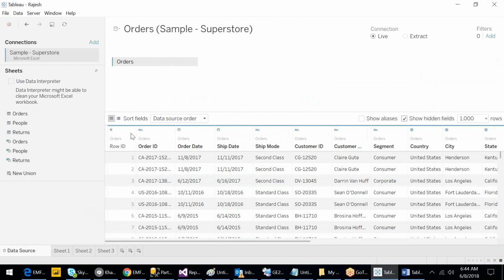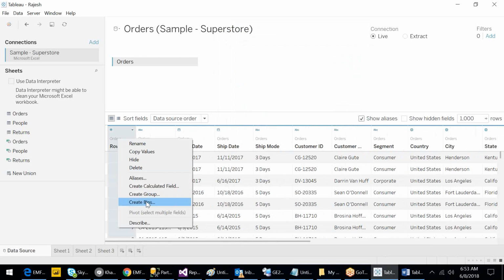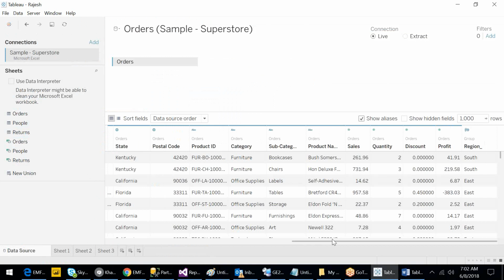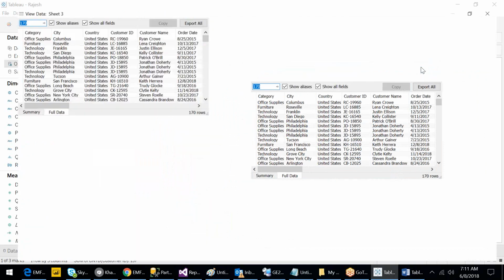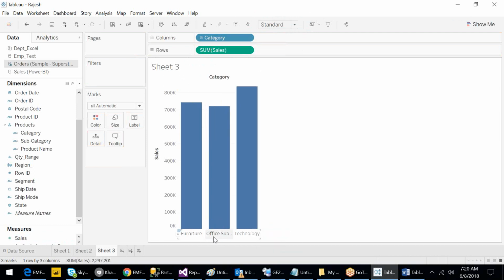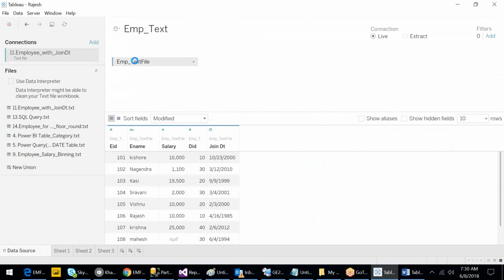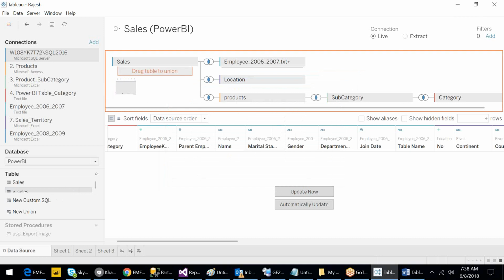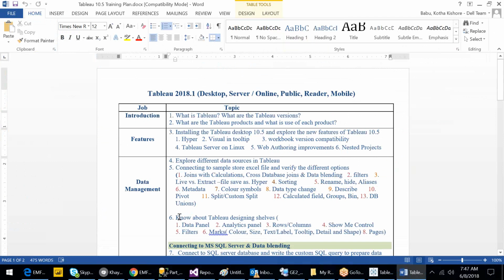TABLEAU TRAINING PART 7 | KATUR SOLVE CORPORATION | KS CORP